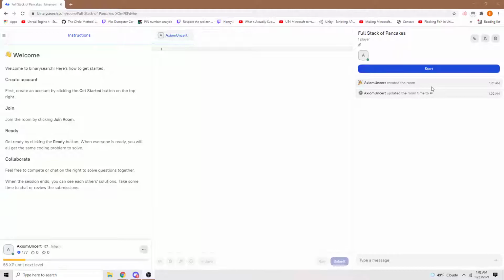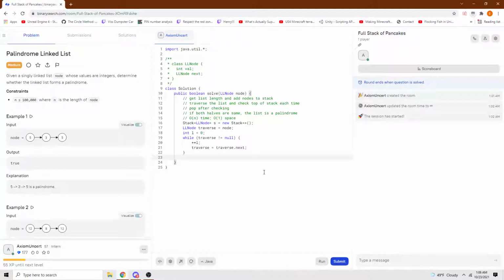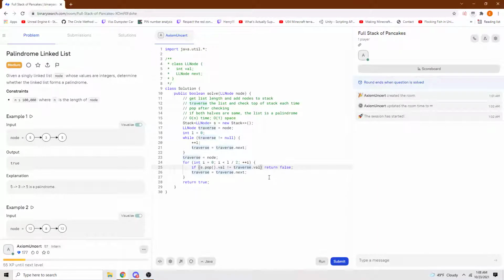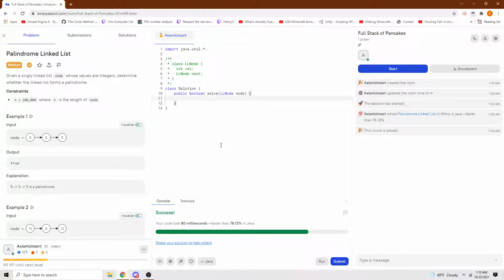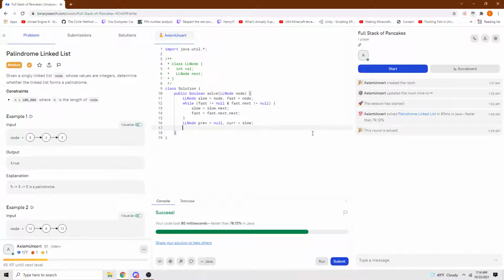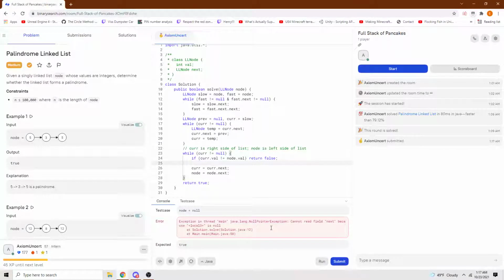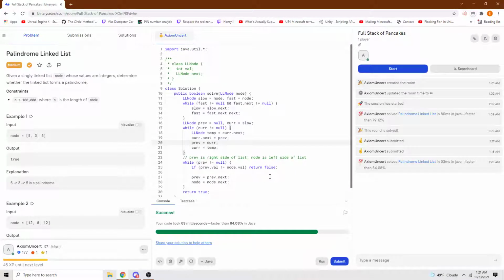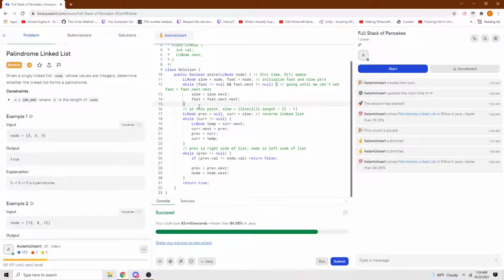Palindrome Linked List | Naive Solution and Explanation